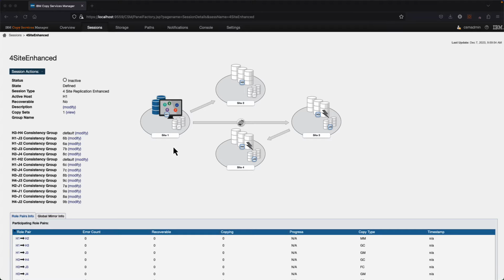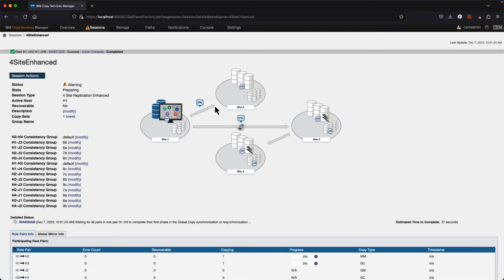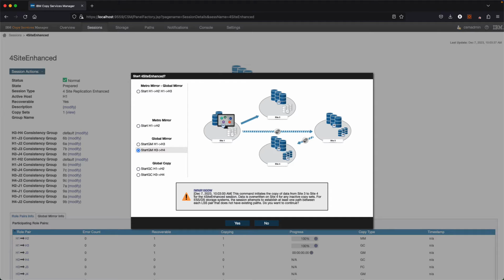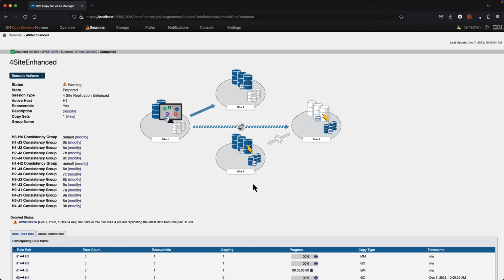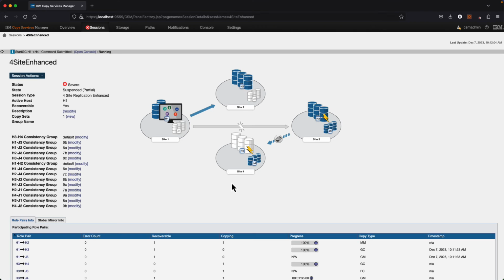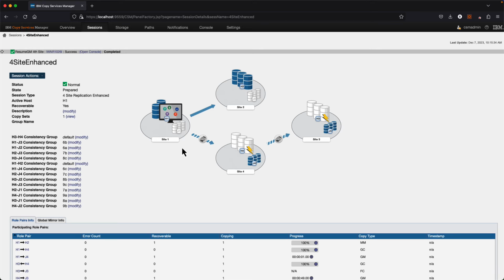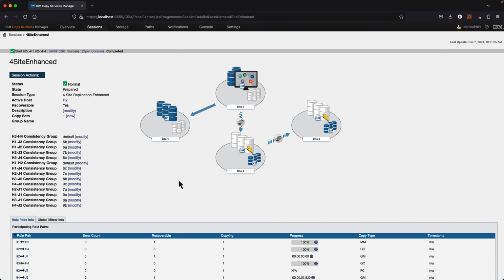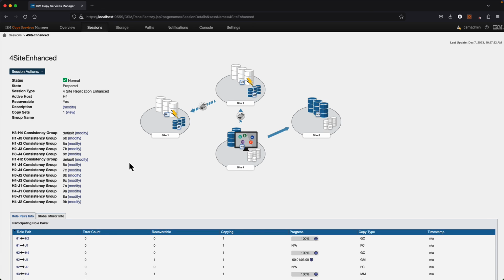Demo of IBM Copy Services Manager 4 Site Enhanced Session type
This video provides a demo of the IBM CSM 4 Site Enhanced session type.